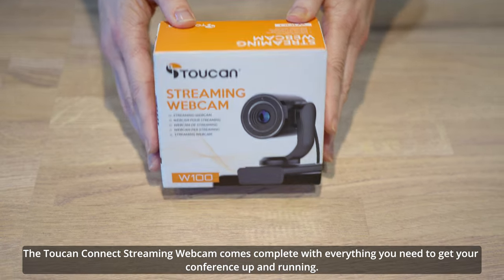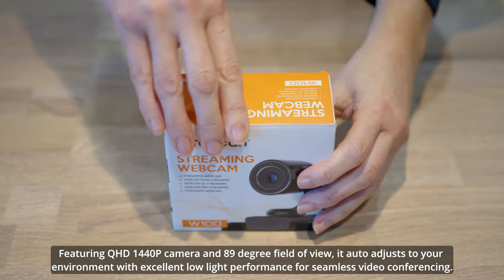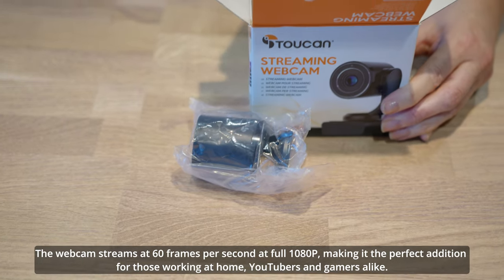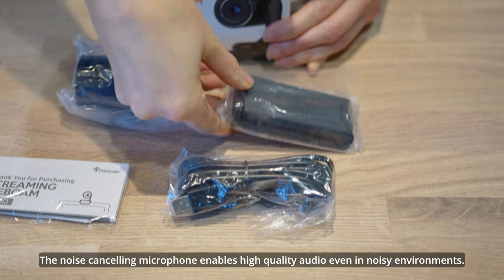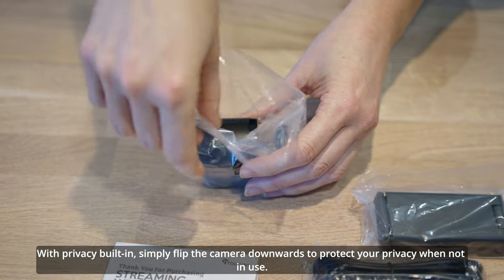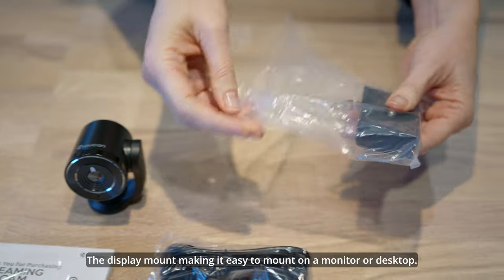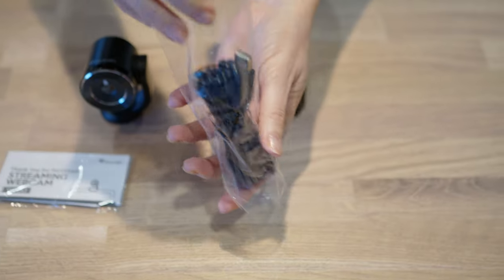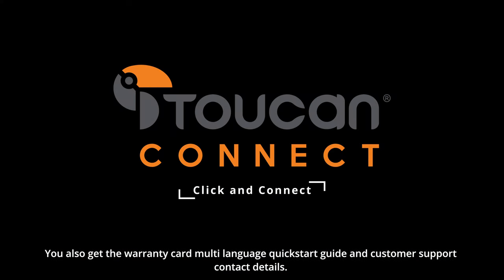Unboxing I Toucan Streaming Webcam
Unboxing I Toucan Streaming Webcam EU Package

The Toucan Streaming Webcam is a premium webcam at an affordable price, offering a full 1080P HD resolution at 60 frames per second, a built-in omnidirectional microphone, a wide-angle 89 degree field of view, and excellent low-light performance for video conferencing and streaming.

HIGH QUALITY VIDEO: The Toucan Streaming Webcam streams at 1080P FHD at 60FPS or 1440P FHD at 30FPS, with excellent low-light performance. It is an excellent choice for streaming or meeting.

COMPACT AND POWERFUL: The Toucan Streaming Webcam is small and light enough to fit in your pocket, with flexible mounting options to use it where you need it. This means you can bring it with you anywhere: Home, office, or coffee shop.

USB CONNECTED: Connect to any USB port with the included USB-C cable. The Toucan Stream Webcam requires no drivers or software in order to operate. Simply hook up to your computer, laptop or tablet and begin to stream video from any conference room or office.

FLEXIBLE MOUNTING: Place the camera where you need it, whether it is atop your monitor, on your television, on your laptop, or on a tabletop. The flexible mounting options mean you can clamp it onto most surfaces or mount it more securely with the screw base. Easily move and relocate the camera as needed.

Join our email list to be the first to know when it's launched!